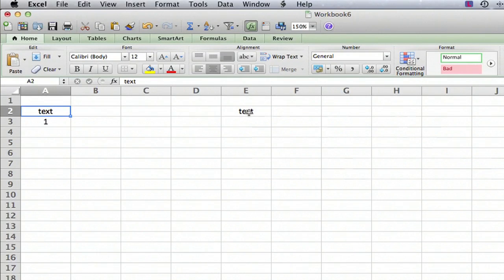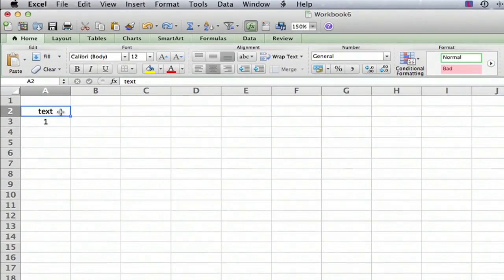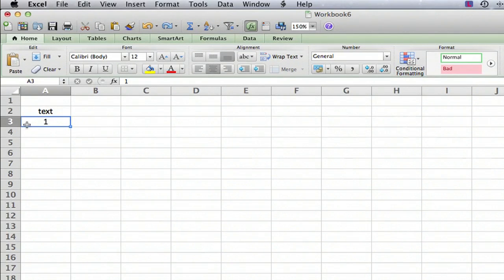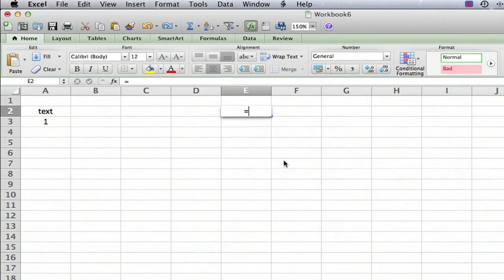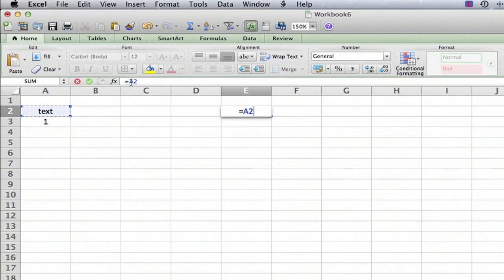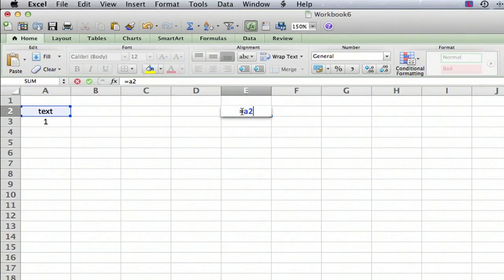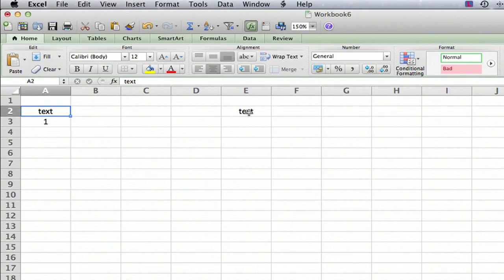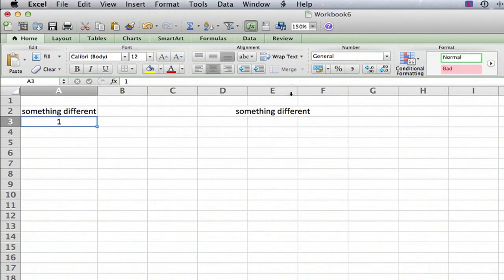Exporting a Cell to Another Cell in Excel : Using Excel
Exporting a cell to another cell in Excel is something that you can do by copying and pasting. Export a cell to another cell in Excel with help from a mechanical engineer with 32 years of experience in a large aerospace company in this free video clip.